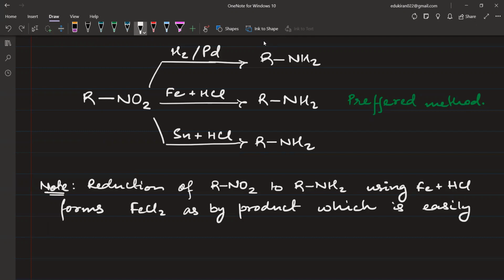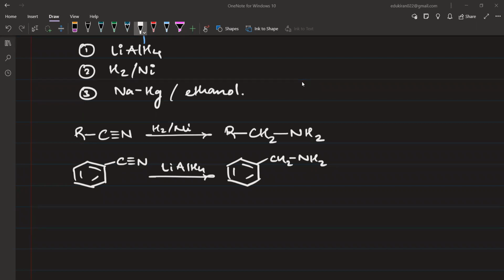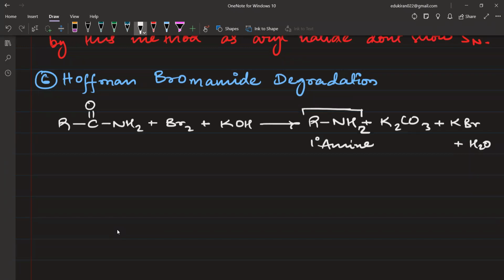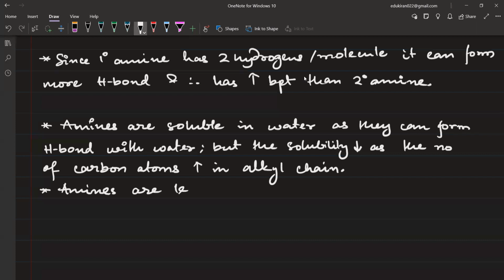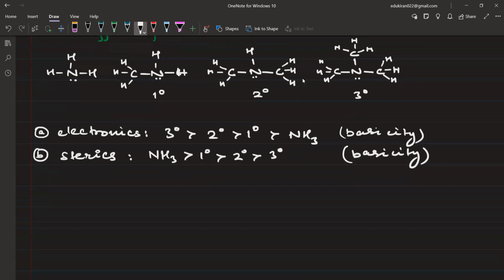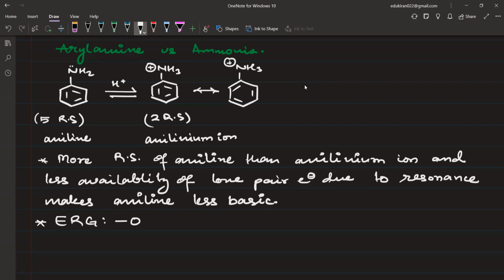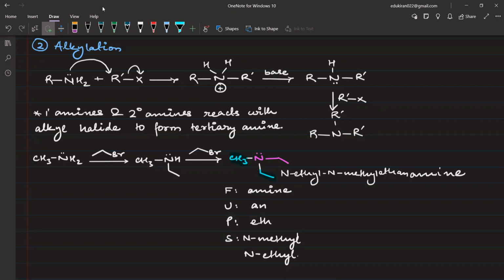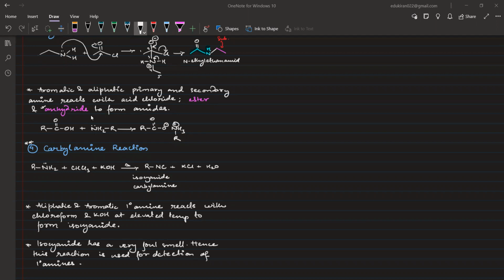Learnivio | Basicity of Amines and Diazonium Salts | Lect 1 | 12th MEE | 21-12-2022